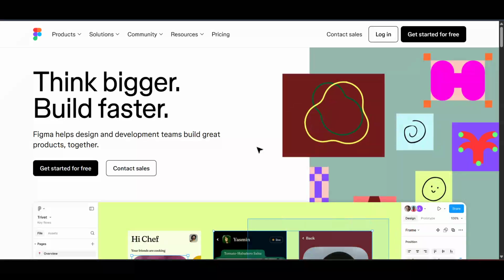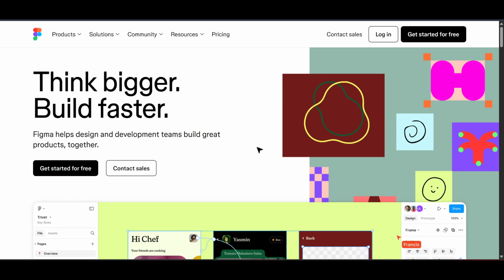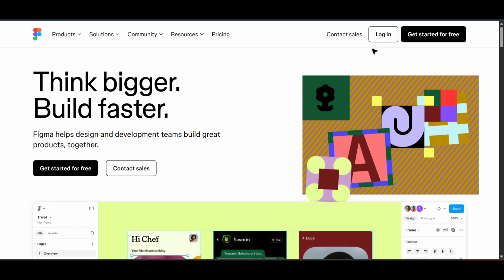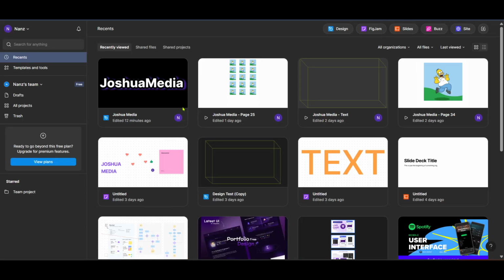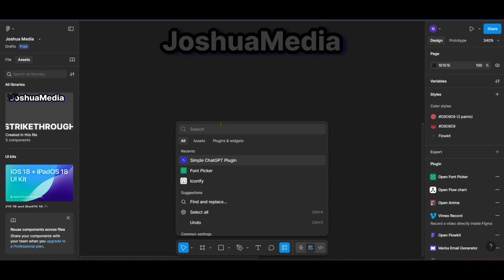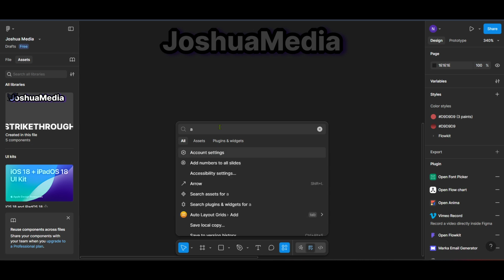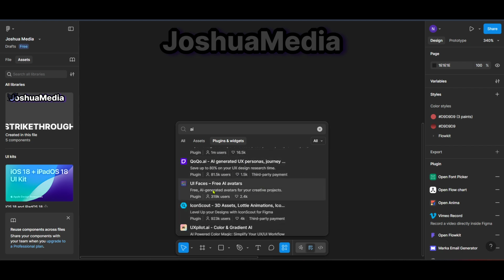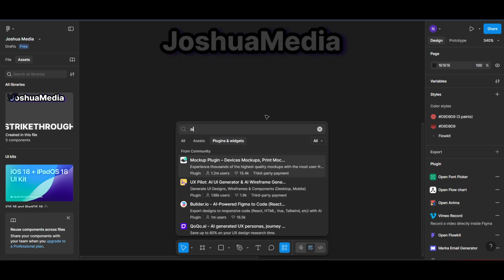How To Use Figma Ai To Speed Up Your Workflow Ai Figmatips Figmadesign Ui (Full 2025 Guide)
How To Use Figma Ai To Speed Up Your Workflow Figma Figmaai Ai Figmatips Figmadesign Ui (Full 2025 Guide)